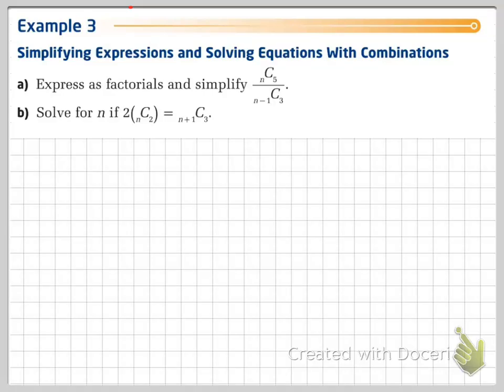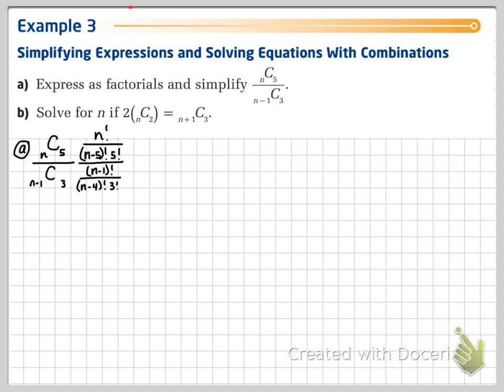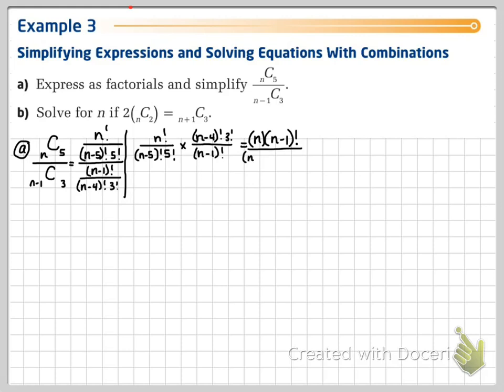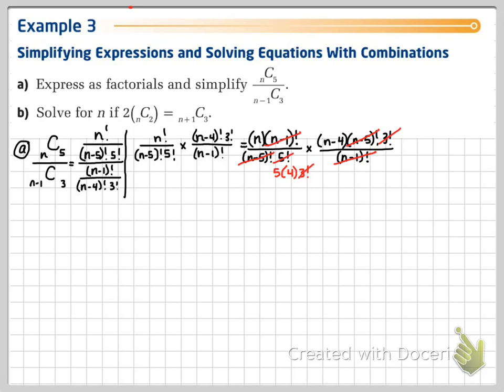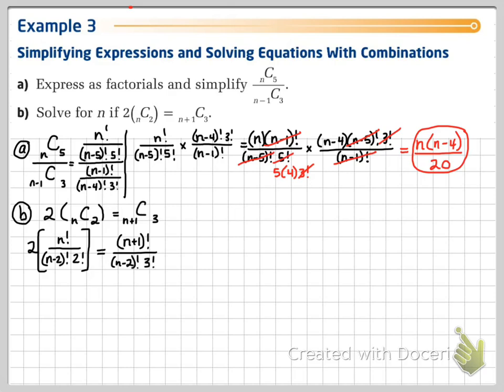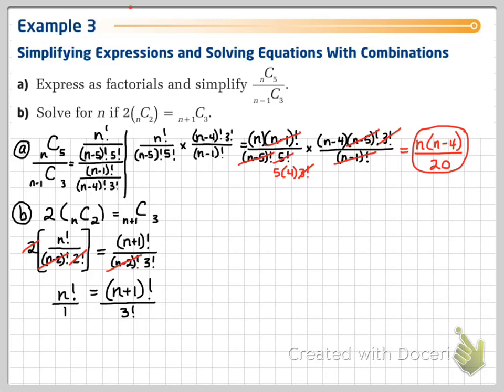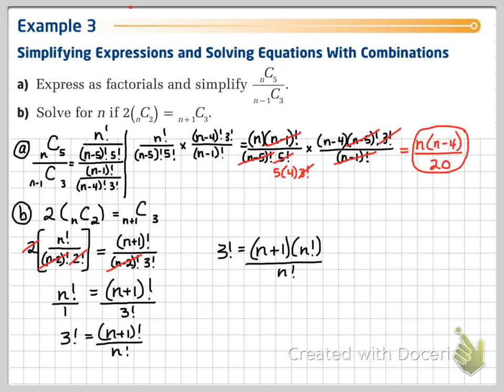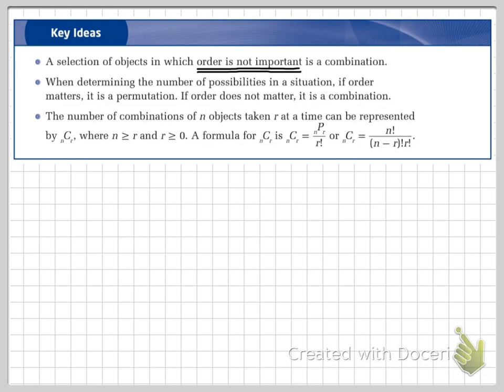Math 30-1 Topic 11.2 Part B